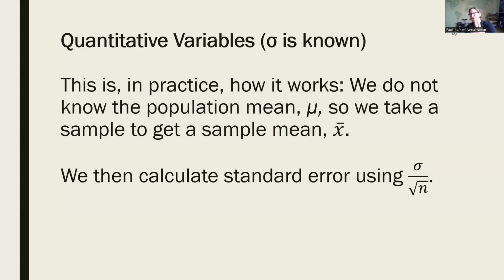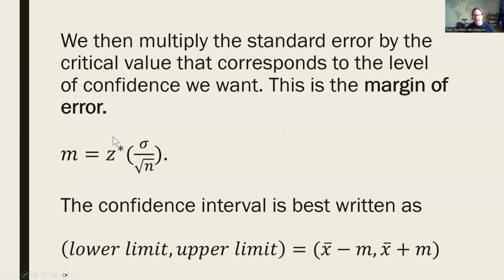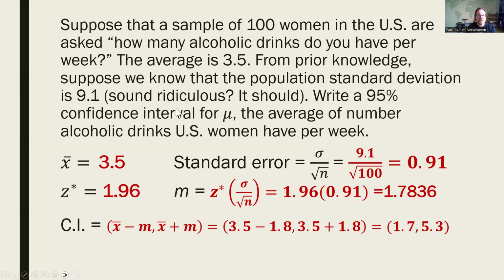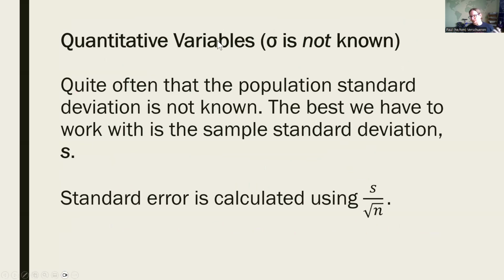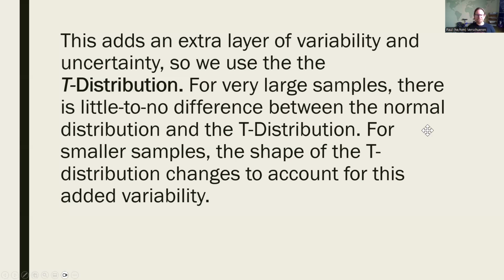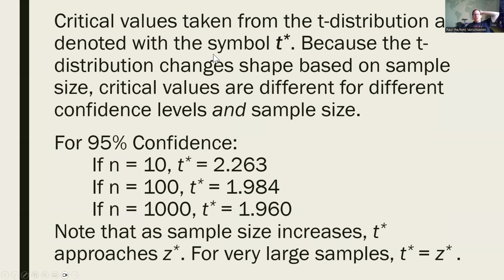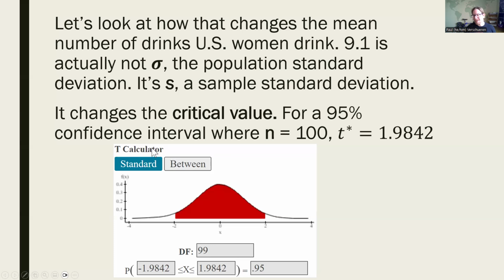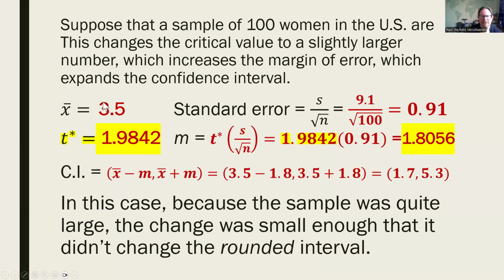146 6 Intro Part 2 Means